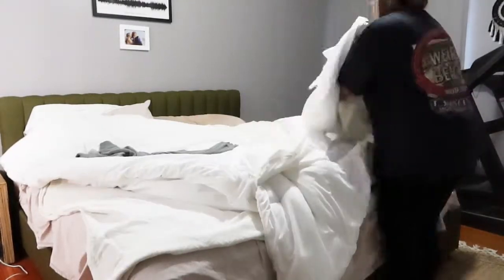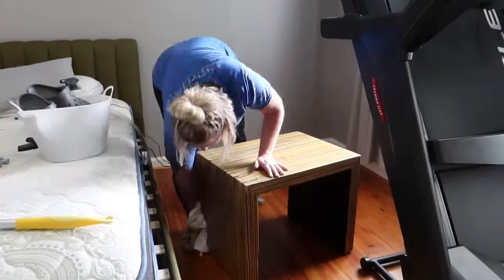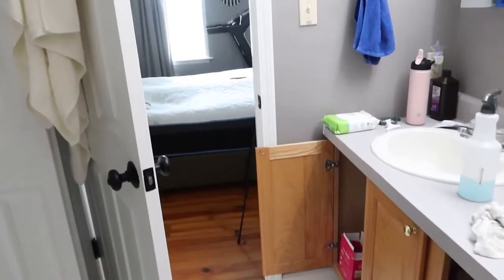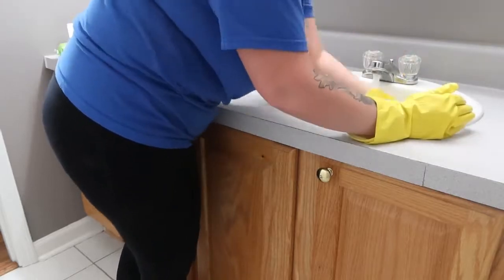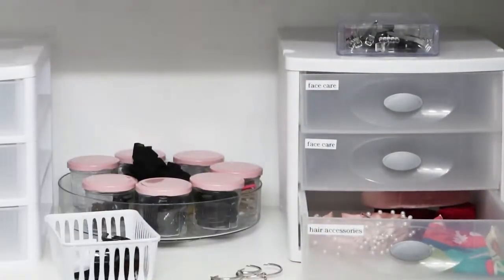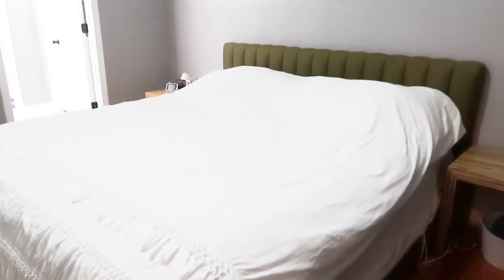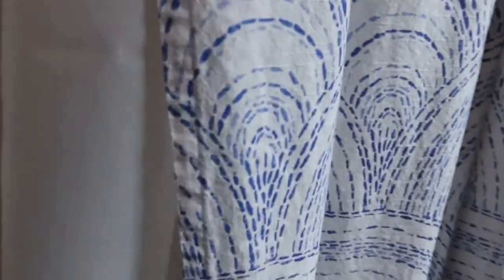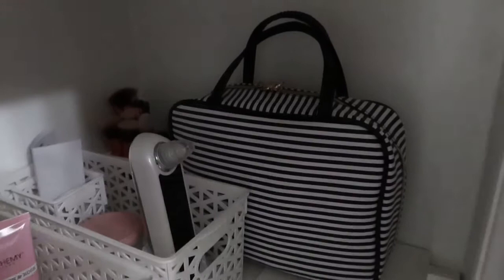deep cleaning bedroom, closet, & bathroom | total bathroom reorganization on a budget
Come clean & organize with me, using homemade cleaners & budget friendly organizers!  Today, I tackled my master & revamped all of the organization in our bathroom!